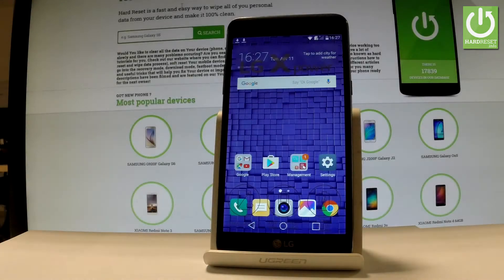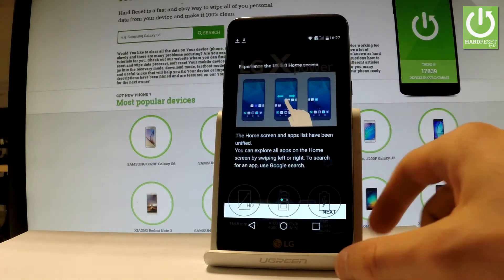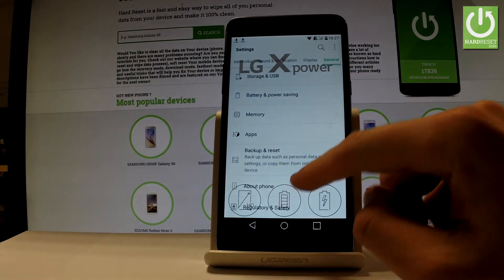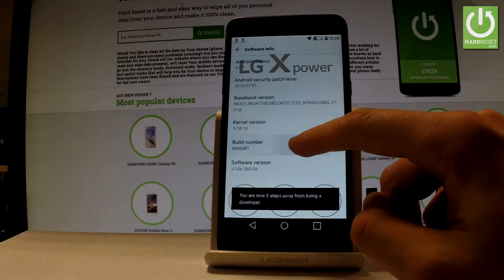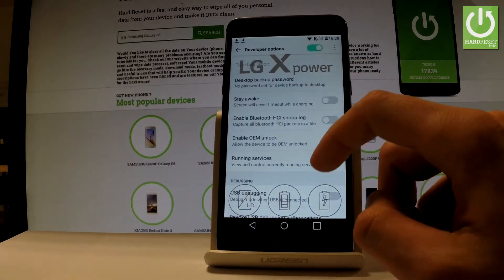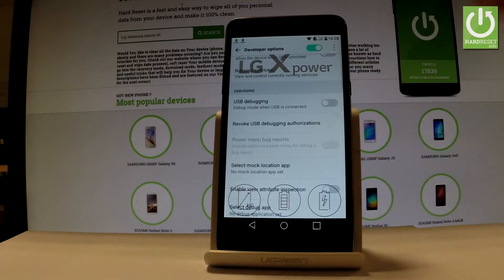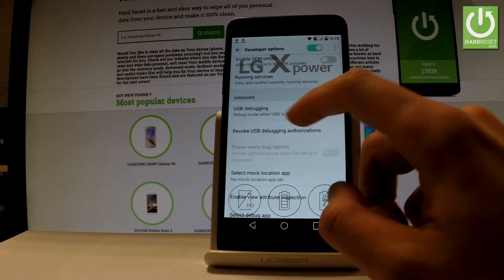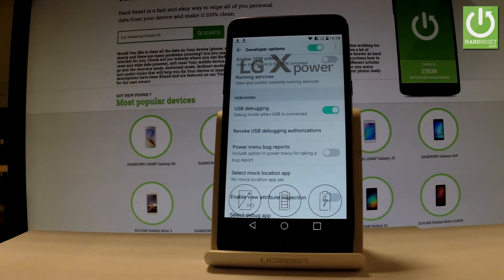LG X Power Developer Options / Enable USB Debugging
How to enable USB Debugging in LG X Power? How to enable Developer Options in LG X Power? How to open Developer Options? How to use Developer Mode in LG X Power?

After switching on USB debugging, you can connect Android smartphone to PC so as to back up data from devices to computers or drag and drop files to the phone as well.